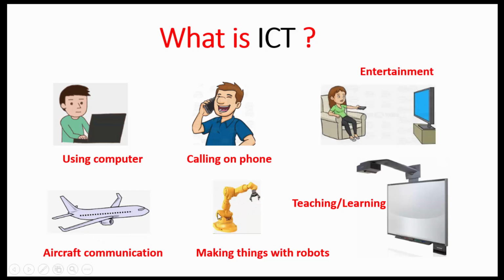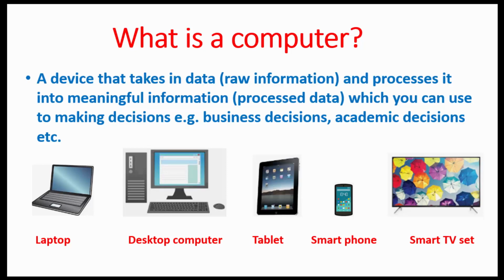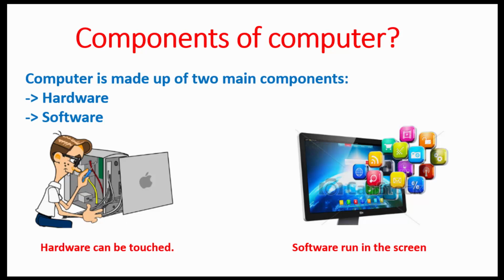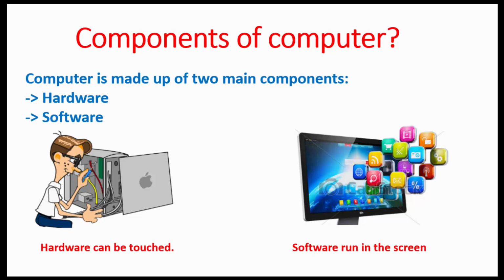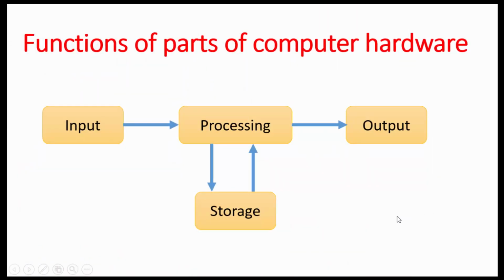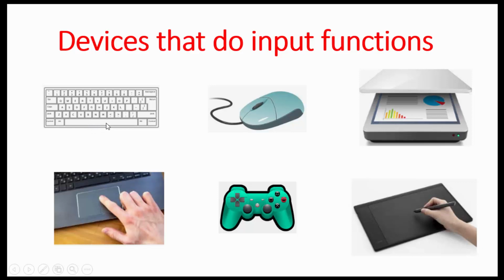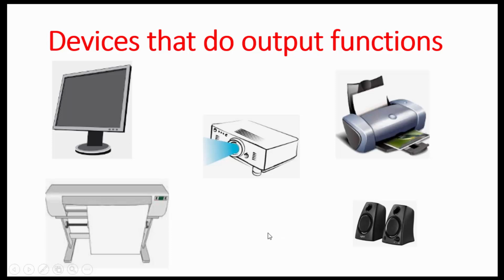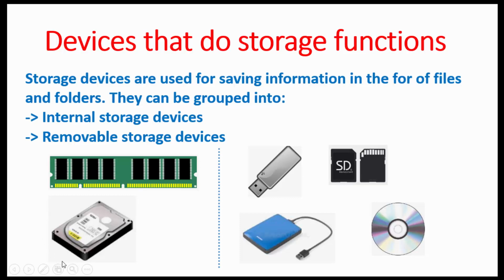ICT Hardware Revision Lesson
Video teaches computer basics.